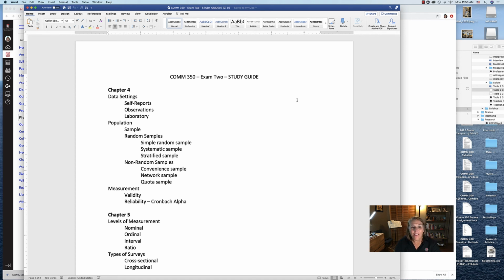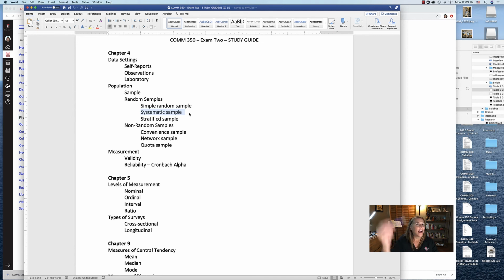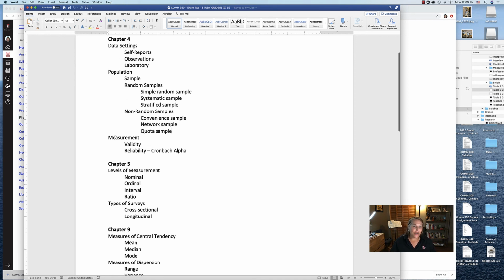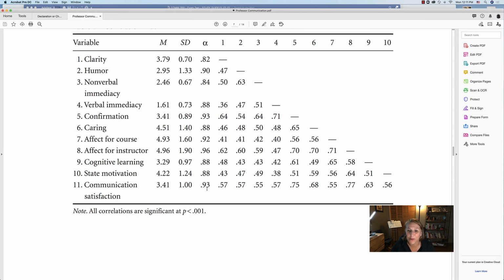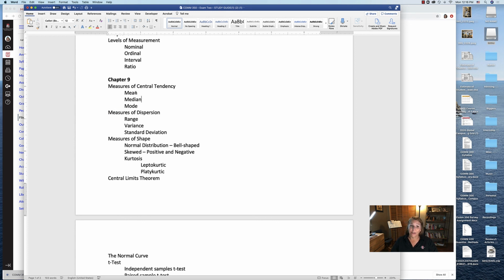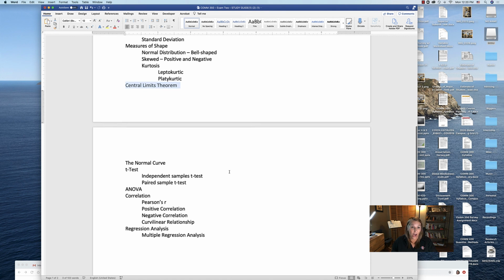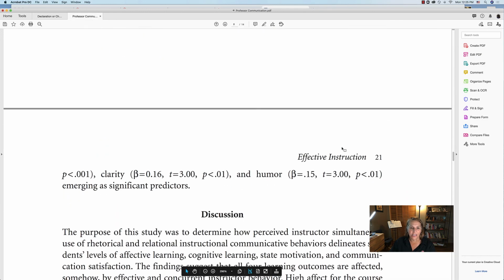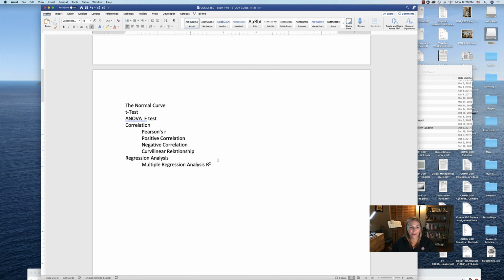Exam 2 Study Guide